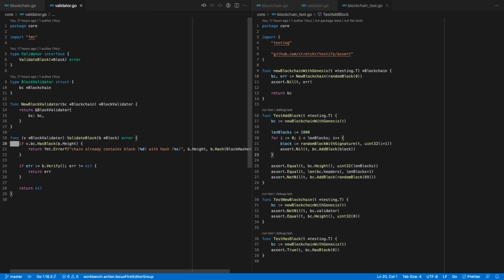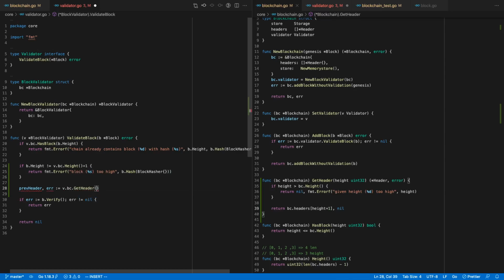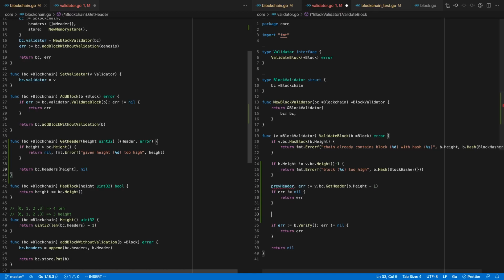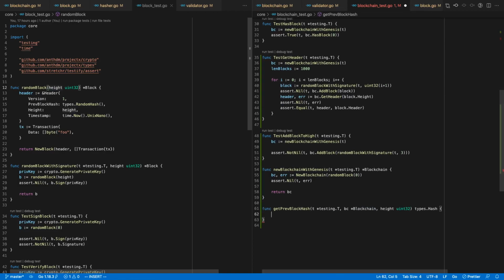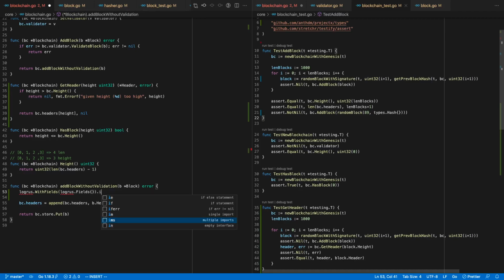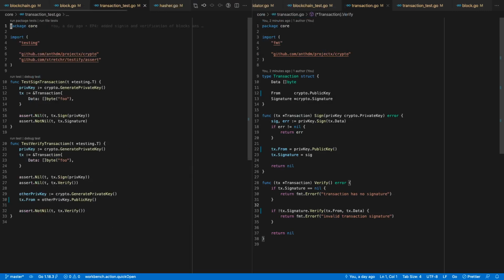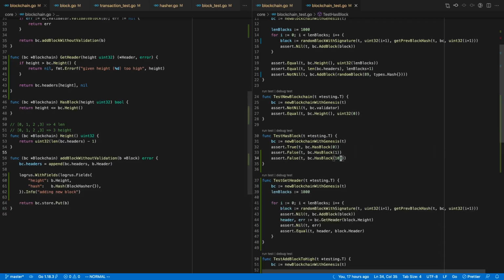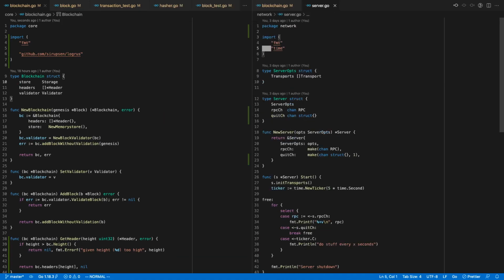Create a blockchain from scratch in Golang EP6: BlockValidator